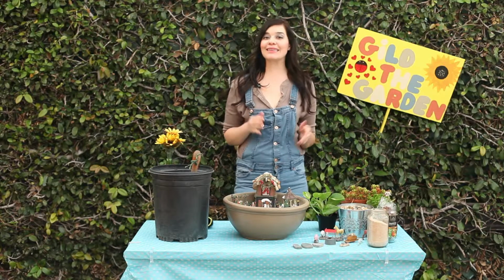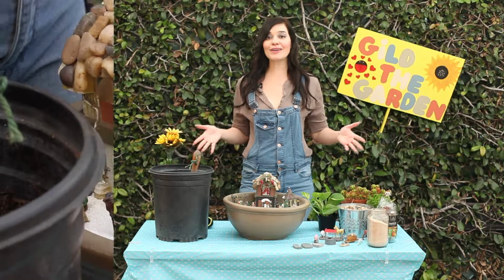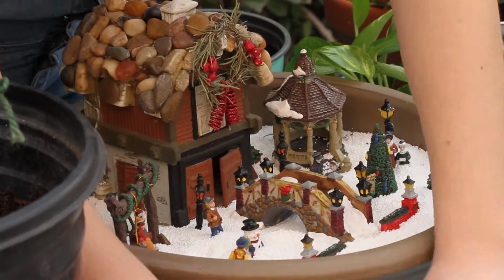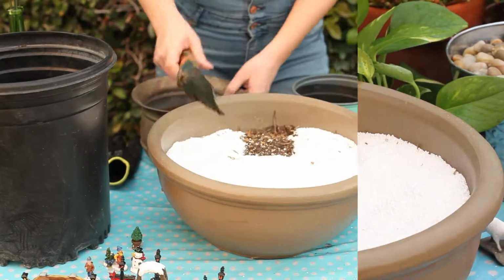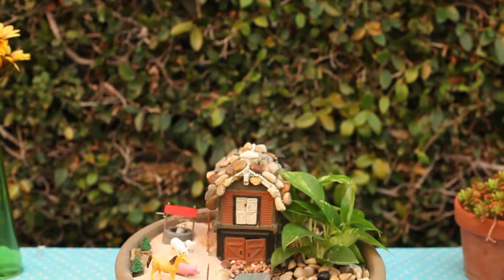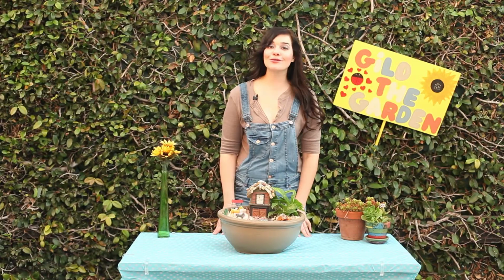Fairy Garden Farm ~ DIY!!!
Just like people, fairies need a change of environment as well! In this week's episode of the Gild the Garden Show, I turn my winter fairy garden into a fun fairy farm!